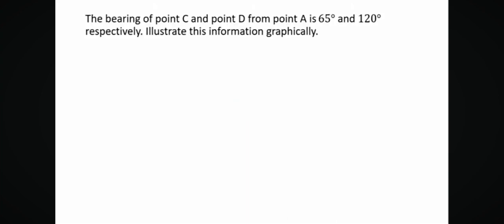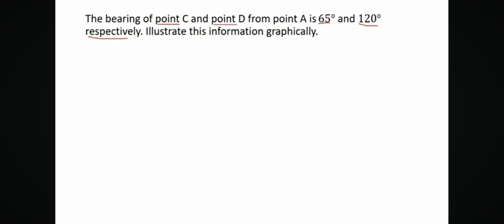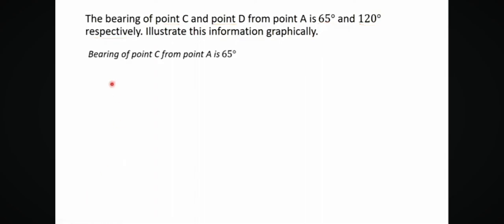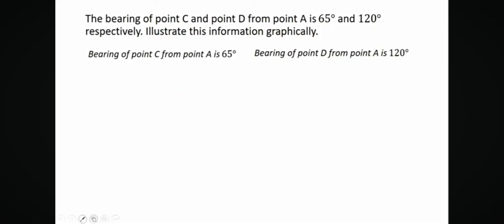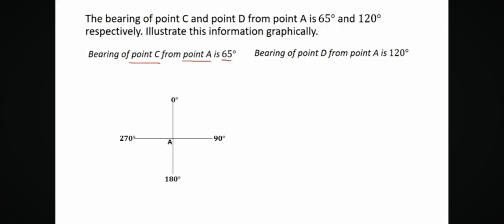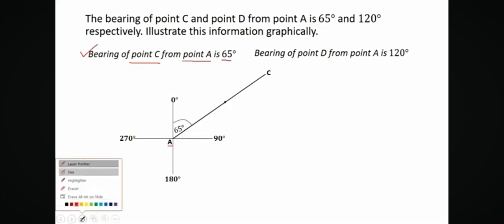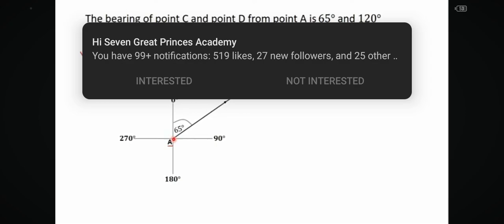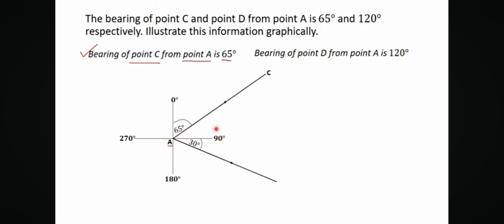The bearings of one point from another. Example 2